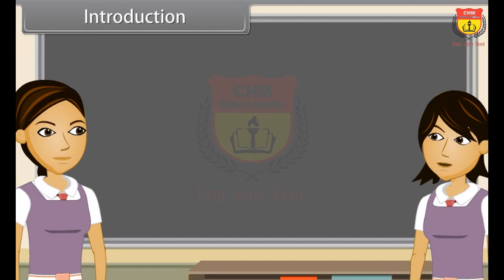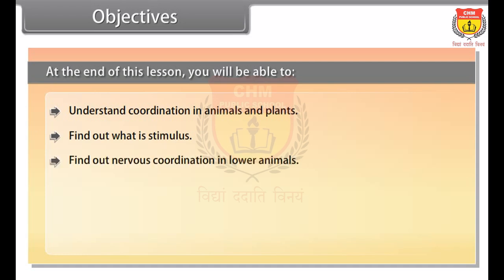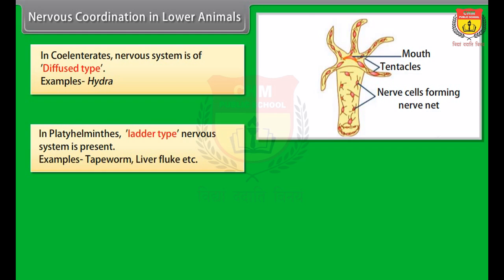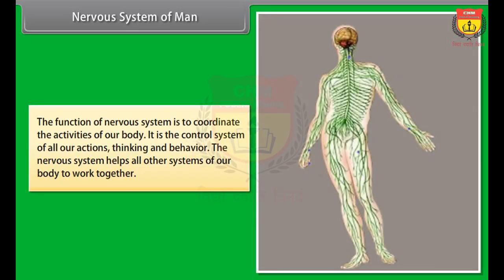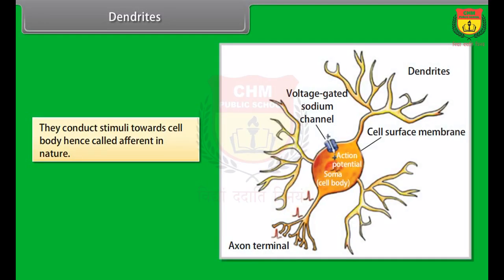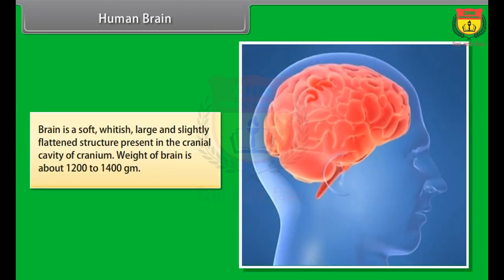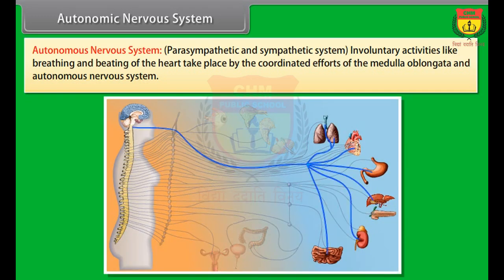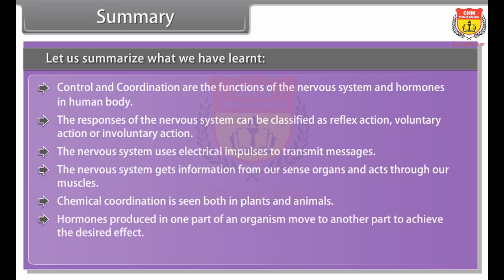Class 10 Control and coordination part 1